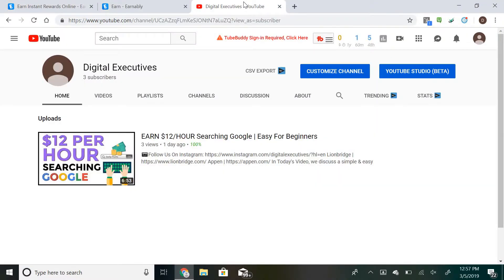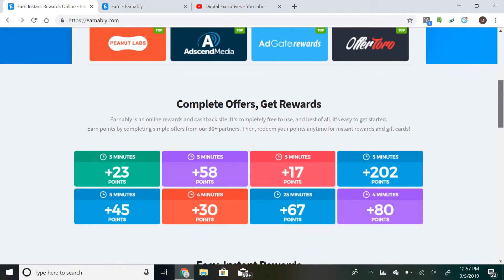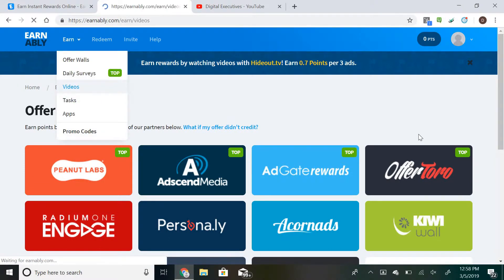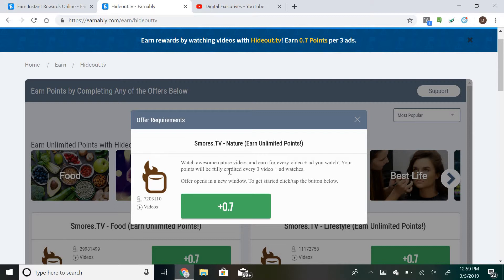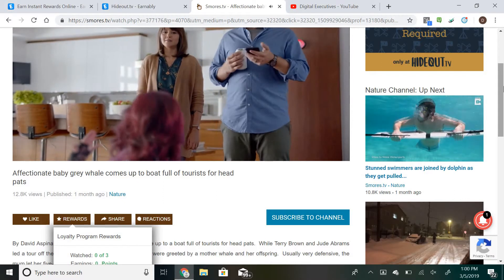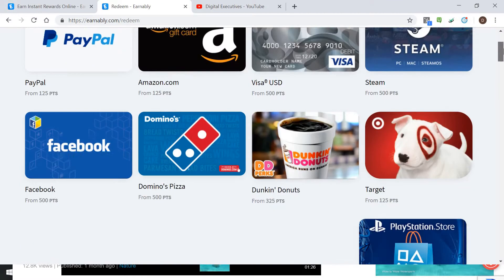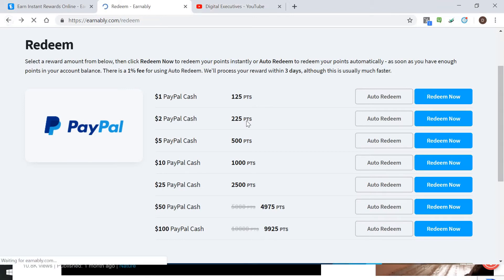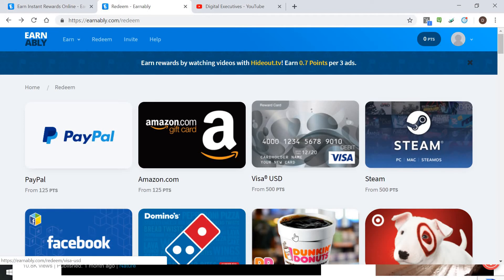Earn Per Hour | Automatic PayPal Deposits - Hands Free!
Looking To Make A Full Time Income Per Month? ($4K+)

In Today's Video, we discuss a simple & hands free method to earn $3 to $5 per hour online with automatic paypal deposits. This is done through Earnably, a website that pays you for various tasks. We have a few earnably tips or earnably hacks, whichever you prefer, to show you throughout this video. This will allow you to make money online & receive automatic paypal deposits through earnably. Enjoy!

👋 About this channel : Digital Executives was created with the goal of providing premium education & knowledge on how to get ahead in life & as an entrepreneur along with building an army of do’ers. Growing your wealth can be difficult… everyone’s tried making money online, taking up a “side hustle”, & even working a regular 9-5 job, however most seem to find themselves making little progress. We left our 9-5’s in order to create a massive movement of people becoming financially free.We teach how to make money online, how to earn passive income, the real process of building a sustainable business, and live the best life you can. We hold the firm belief that anyone can change their life, you just need to take the first step..